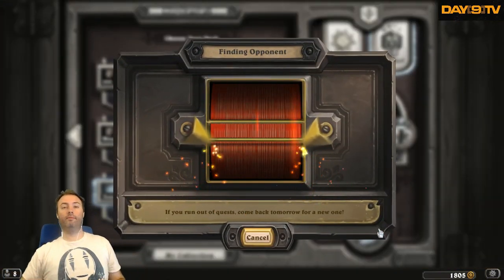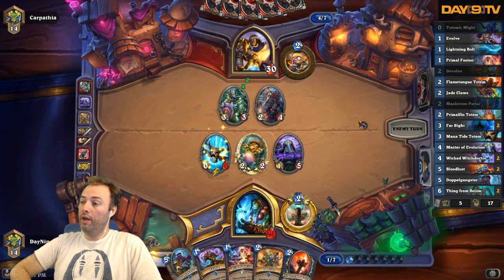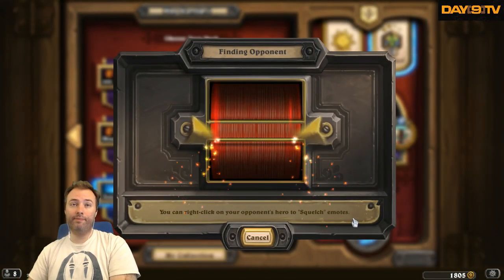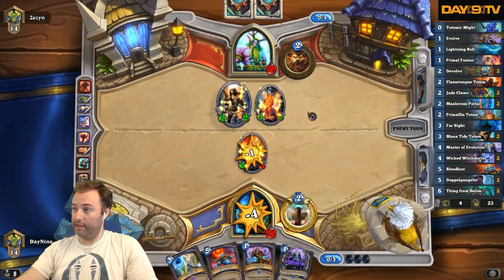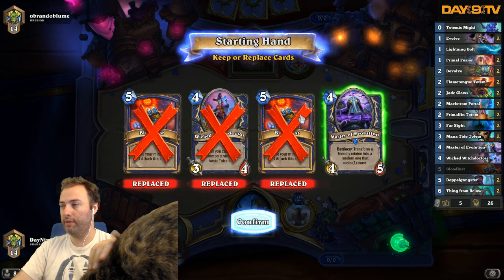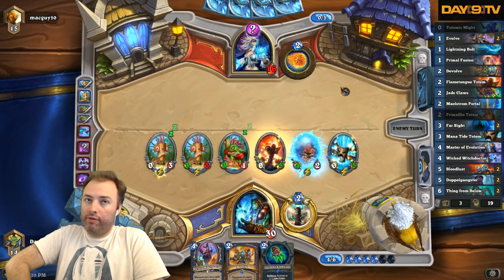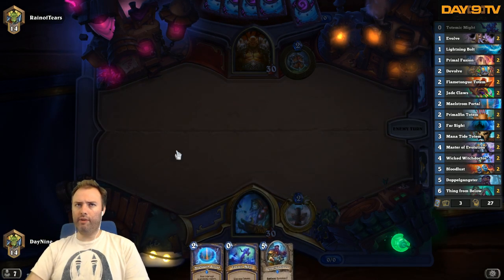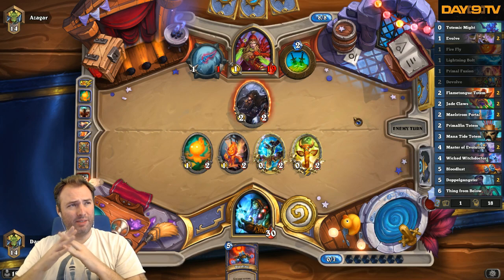Hearthstone Aggro Laddering Day - P2 - Totem Shaman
It's AGGRO DECKS ONLY.  Lets get points man.  Lets get points fast.